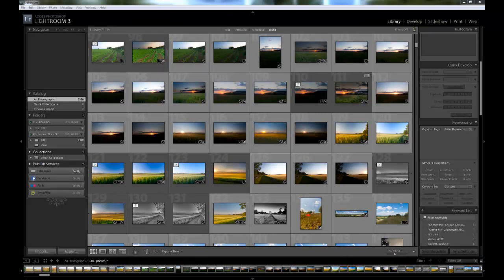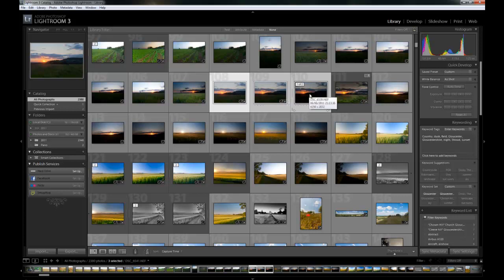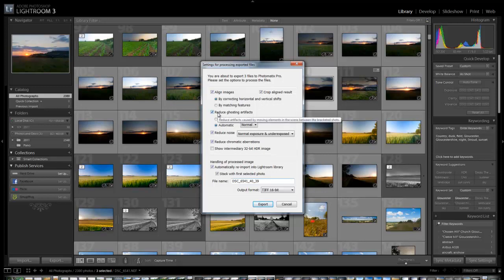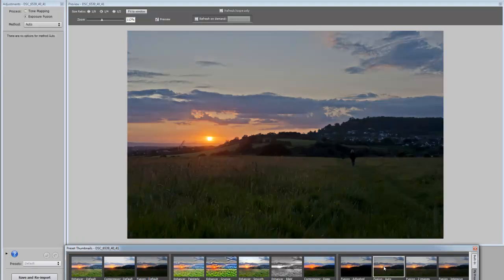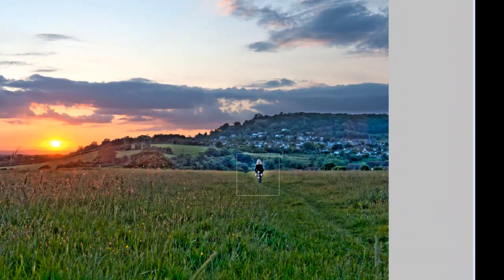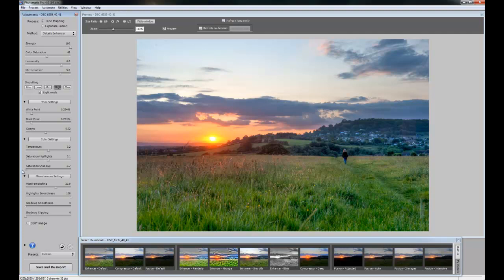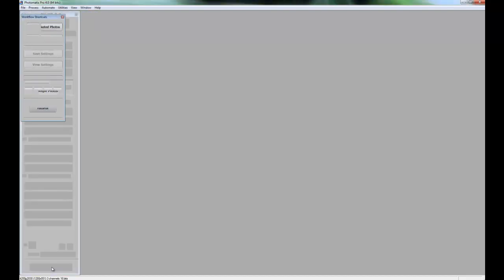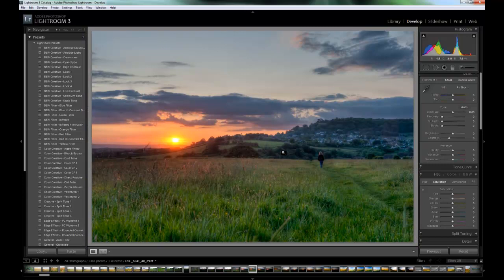HDR Basics Adobe Lightroom and Photomatix Tutorial Part 1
How to create an HDR image using Adobe Lightroom and Photomatix.
This video shows you how to export your files from Lightroom into Photomatix, how to adjust the settings to get a great looking HDR Image and then how to reimport to Lightroom for the finishing touches.

Part 2 will continue to edit the image in Lightroom for the finished image.

for more tips and tricks and reviews!

Nikon and DSLR camera tutorials, guides and reviews. If you need help using your Nikon Dslr camera, then I will guide you through learning the controls and functions. I will also explain the fundamentals of photography such as ISO, aperture and Shutter speed.
Want to learn how to use manual mode on your camera, I will explain how to set a correct exposure using your camera's exposure meter and mode dial.